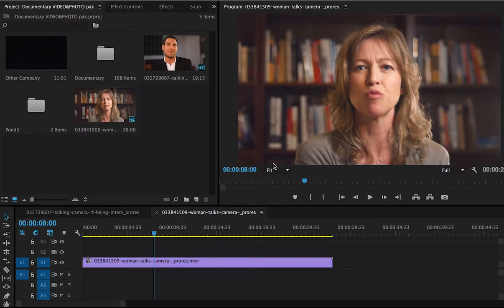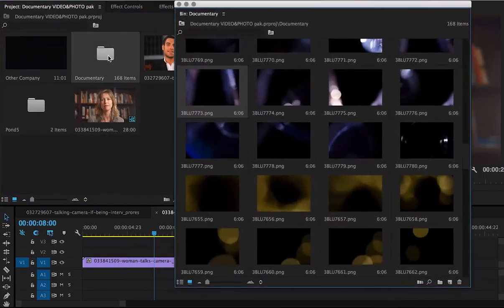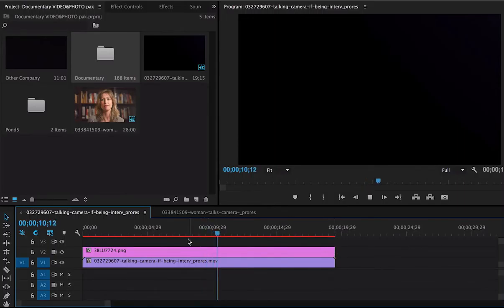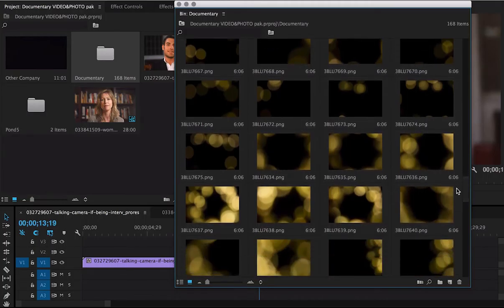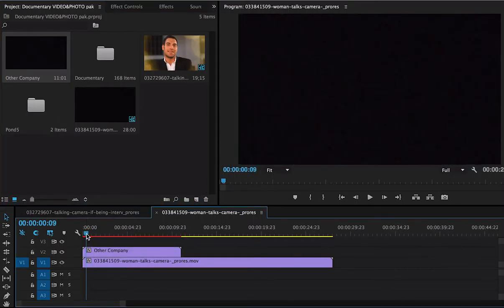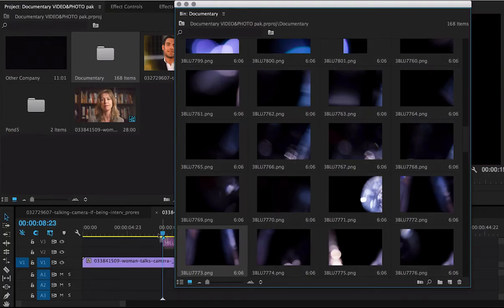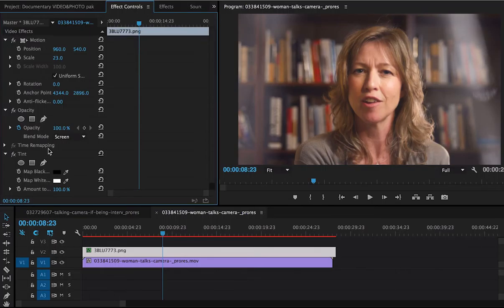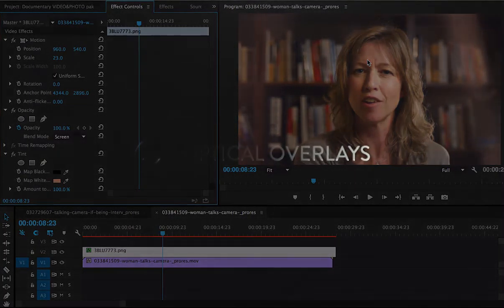Optical Overlays - Documentary VIDEO&PHOTO Bundle - Adobe Premiere CC Tutorial